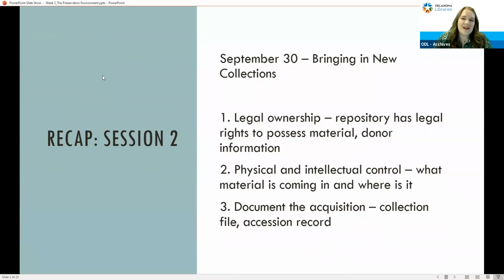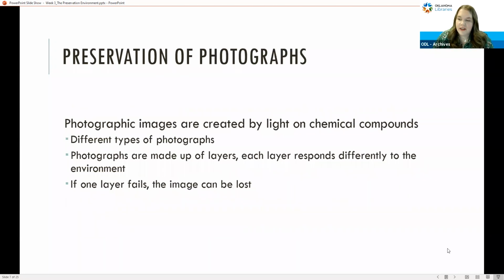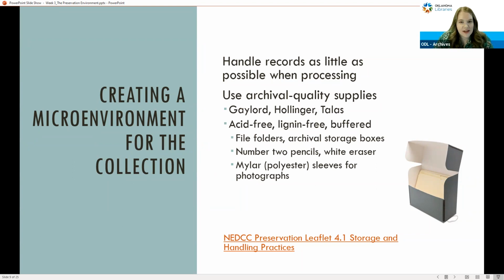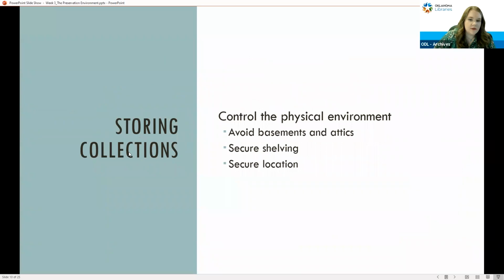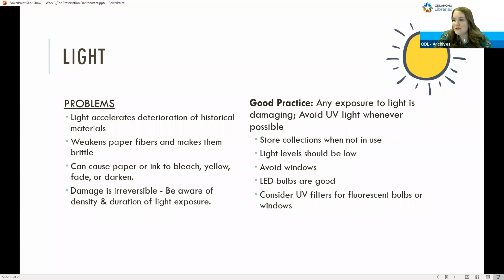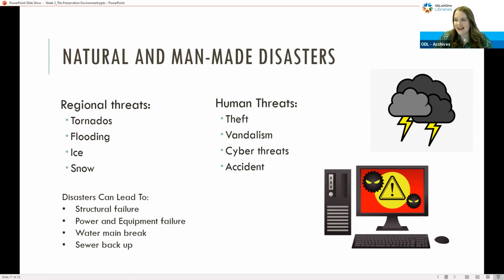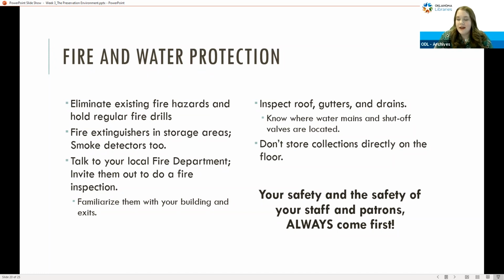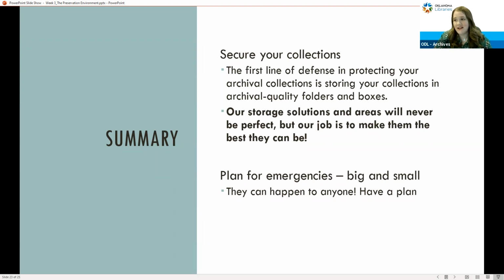Archiving 101: Fundamentals of Collection Management - Part 3, The Preservation Environment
This is part 3 of a six-part series sponsored by the Oklahoma Archivists Association is designed to provide an introduction to the core aspects of managing and protecting historical records collections. Whether you are a emerging archivist, have been put in charge of historical records at your institution, or just have a collection and you don’t know where to start, you will want to attend. Each one-hour session will cover a critical function within current archival practices.

Session 3 October 7: The Preservation Environment Led by Holly Hasenfratz, archivist at the Oklahoma Department of Libraries

Sponsorship of this workshop series is provided by the Oklahoma Department of Libraries and the Oklahoma Historical Records Advisory Board, with funding support from the National Historical Publications and Records Commission.